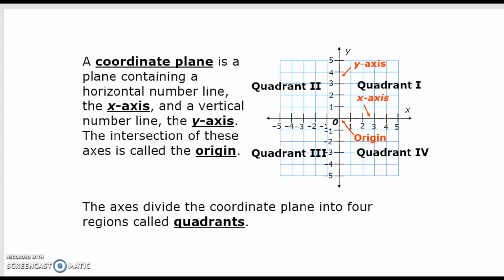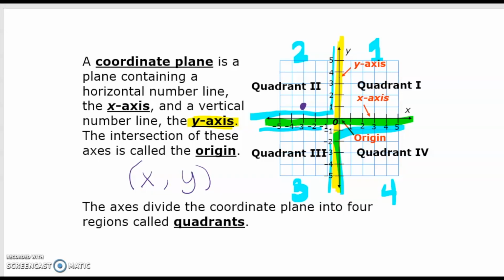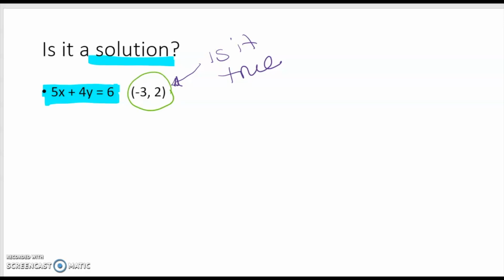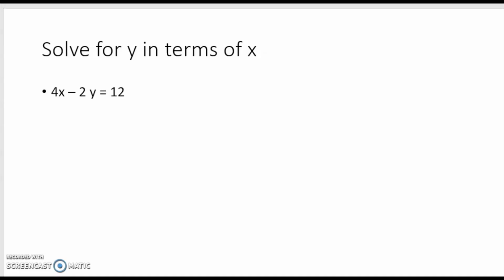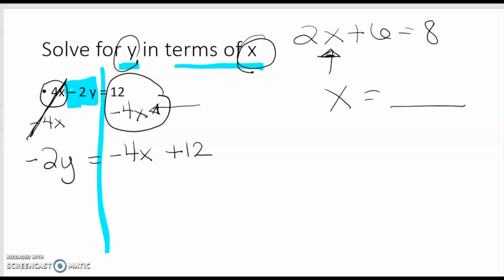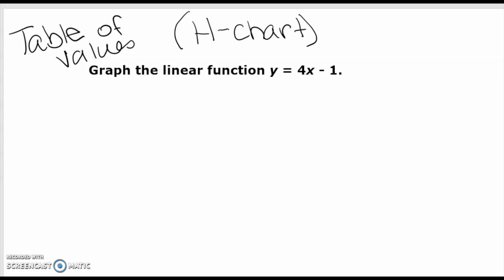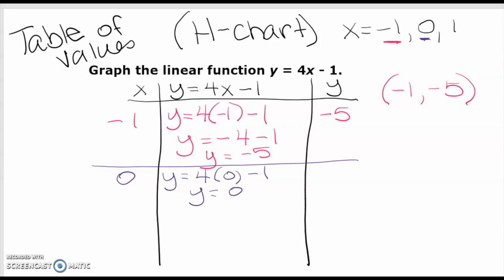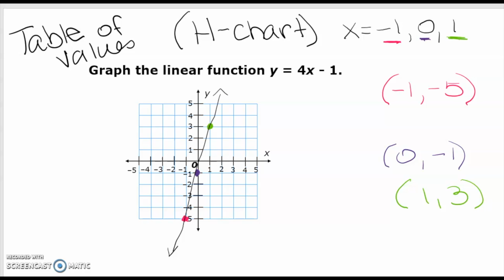Graphing Equations using the H Chart | Middle School Math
Learn how to graph equations step-by-step using the H Chart method! In this video, I break down a simple and effective way to organize your work, find key points, and confidently graph linear (and other) equations.

Whether you’re a student trying to understand math more clearly or a parent helping with homework, this method makes graphing way easier to follow and less overwhelming.

In this lesson, you’ll learn:
• What an H Chart is and how to set it up
• How to plug in values and create a table
• How to find points that actually make graphing simple
• How to turn your chart into a clean, accurate graph

This is perfect for beginners or anyone who struggles with graphing equations. Grab some paper, follow along, and you’ll be graphing like a pro in no time!